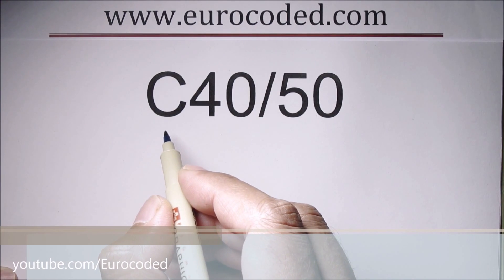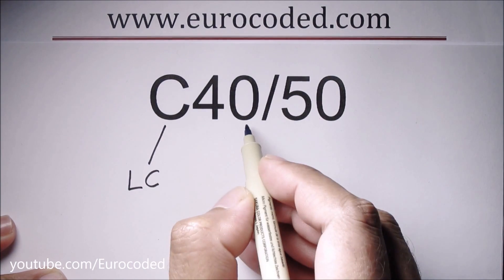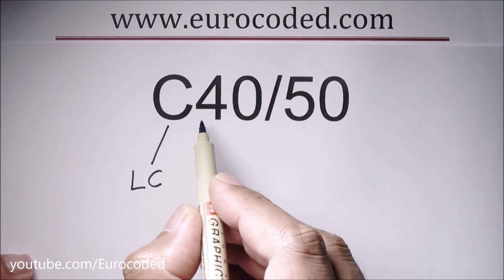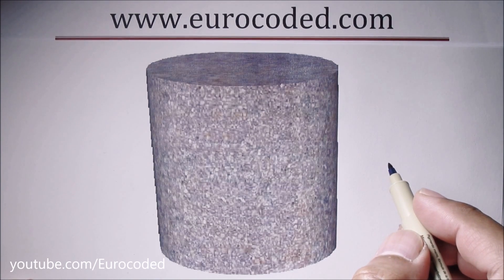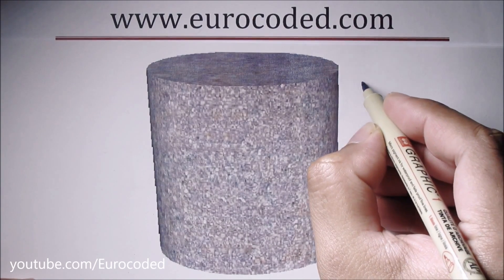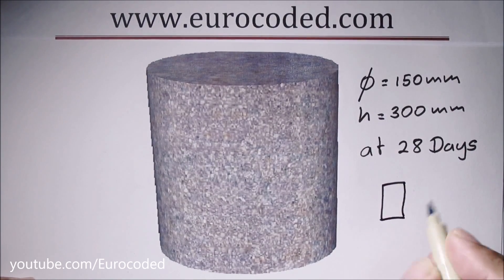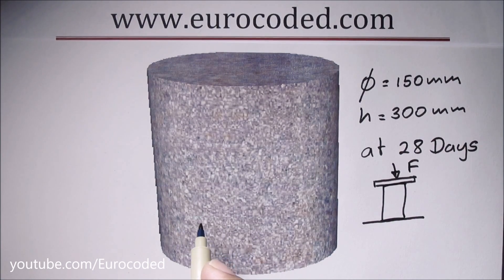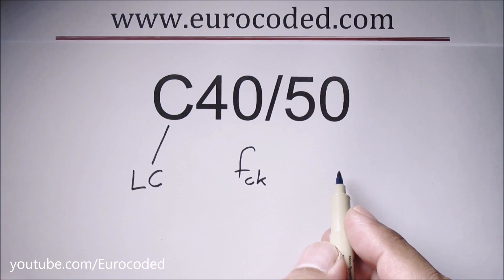Concrete Class/Grade - Concrete Compressive Strength Class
The minimum characteristic cylinder strength is determine by compression tests on 150mm diameter by 300mm length concrete cylinders and the minimum characteristic cube strength is determine by compression tests on 150mm edge length concrete cubes.

C - Normal-weight or heavy-weight concrete compressive strength classes
LC - Light-weight concrete compressive strength classes

Codes/Standards:
EN 199 2 - Design of concrete structures
EN 206 - Concrete - Specification, performance, production and conformity

Ask us A Question by using hashtag on Twitter